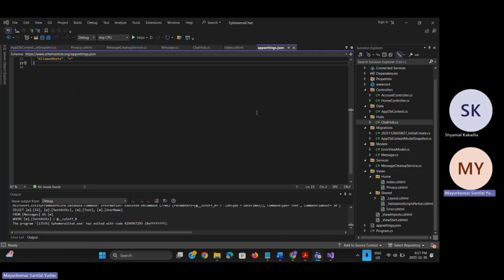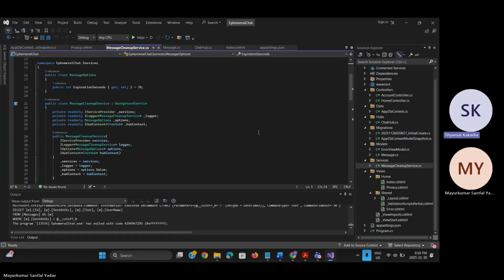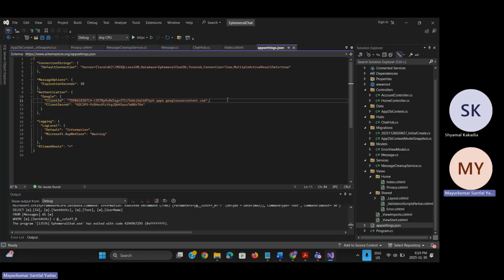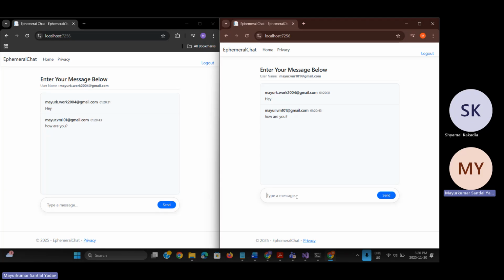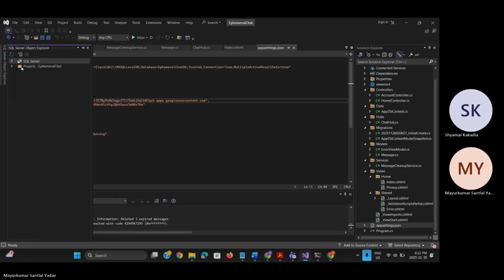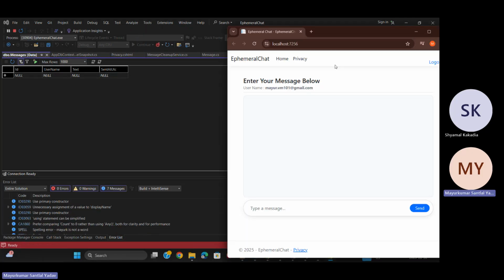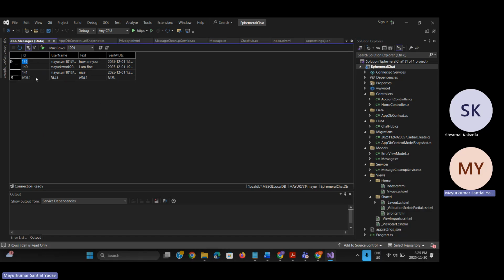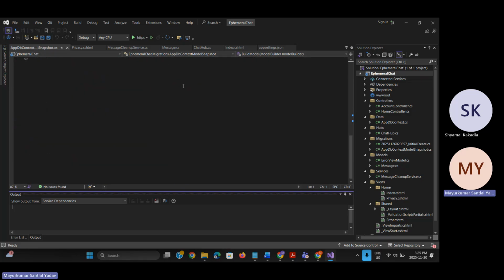Enterprise Applications Development - Group Assignment 2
Group 30:

Mayurkumar Yadav
Shyamal Kakadia